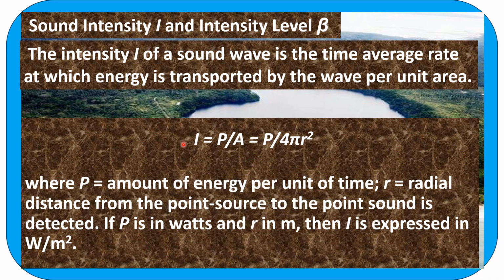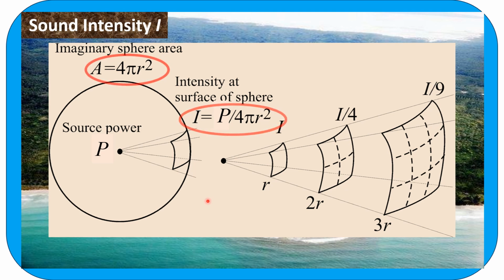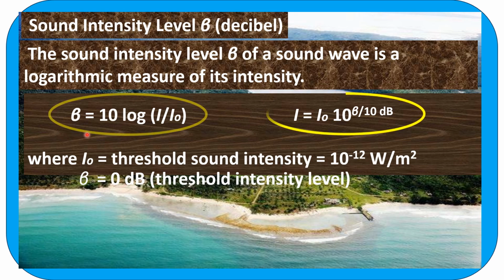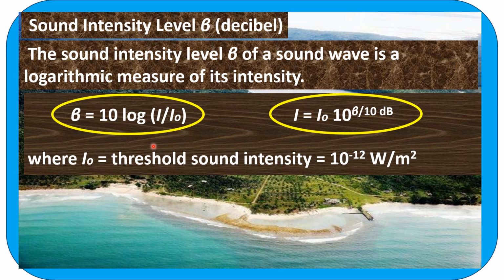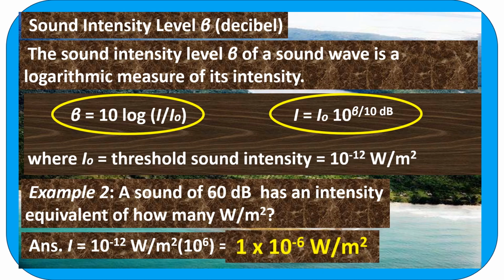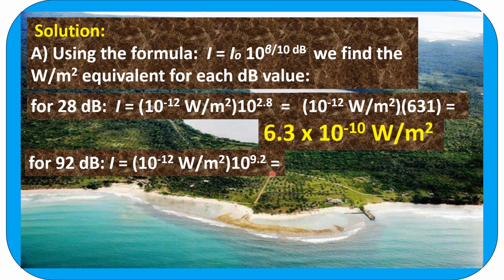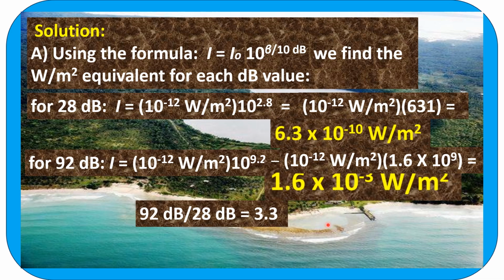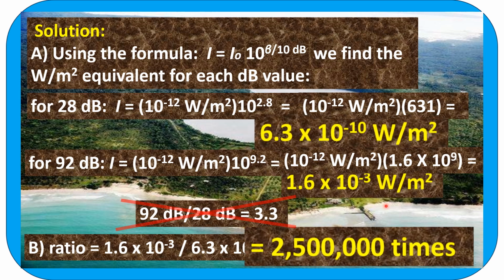SOUND INTENSITY and INTENSITY LEVEL (Solved Problem)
This is a revised excerpt of a past upload titled Sound Waves. It focuses on the difference between sound intensity and intensity level (also called relative intensity). The physical measurement of the loudness of sound is called intensity expressed in watts per square meter and the logarithmic equivalent (intensity level) is expressed in decibel. A sound intensity level of 20 dB, compared to an intensity level of 10 dB, is actually 10 times more intense (not just twice more intense). You may click an end-screen video on Sound Waves to view the original version of this episode. You may also visit the ff. link that gives you a playlist of similar video tutorials in other Physics topics.